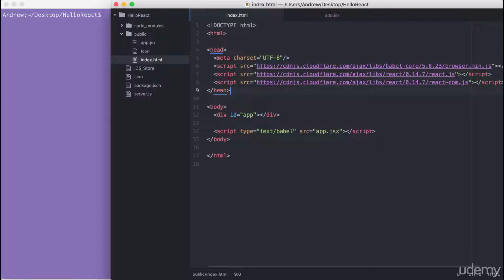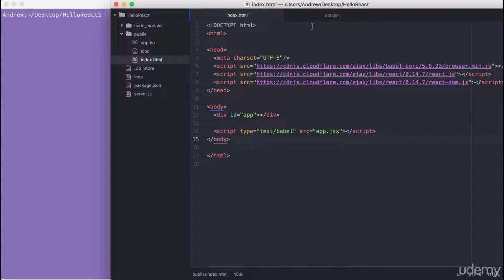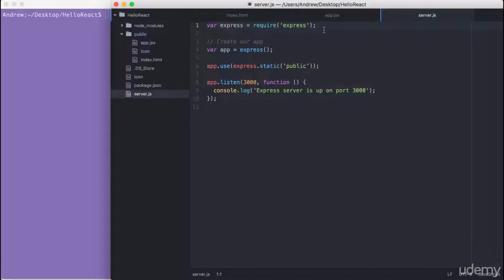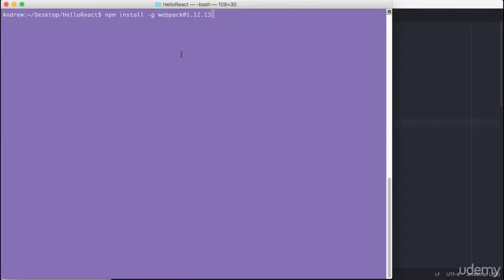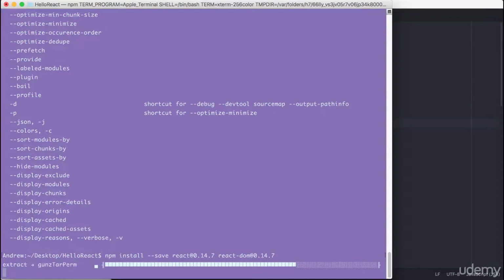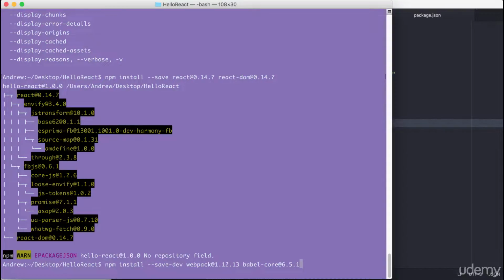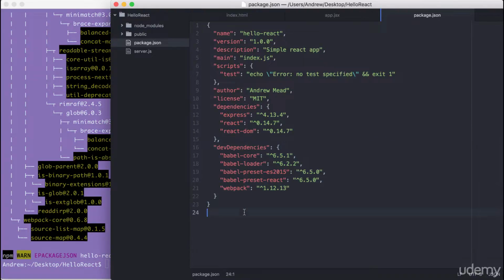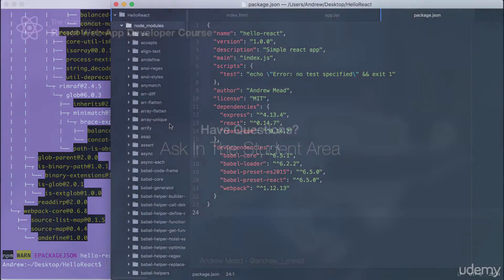React tutorial 18